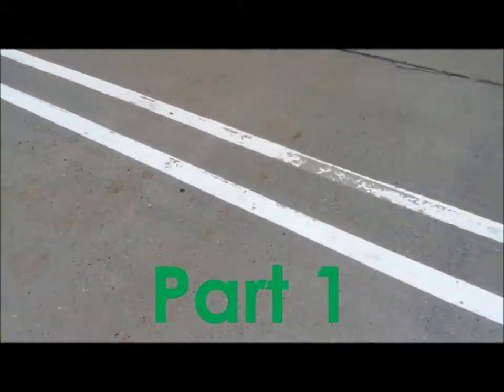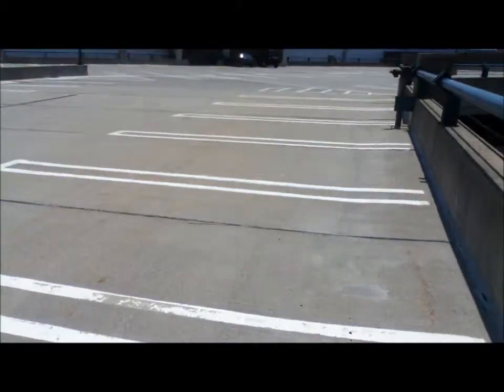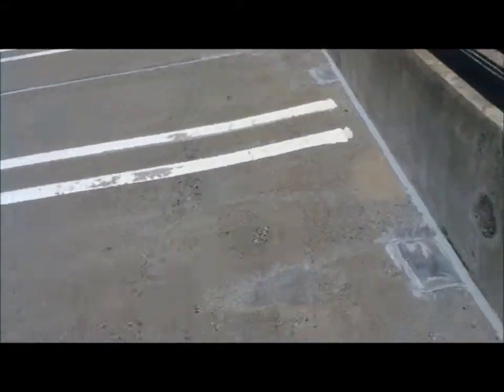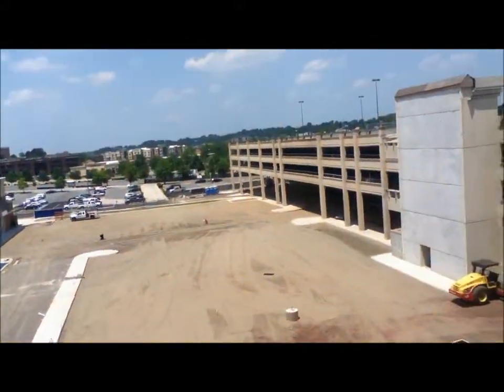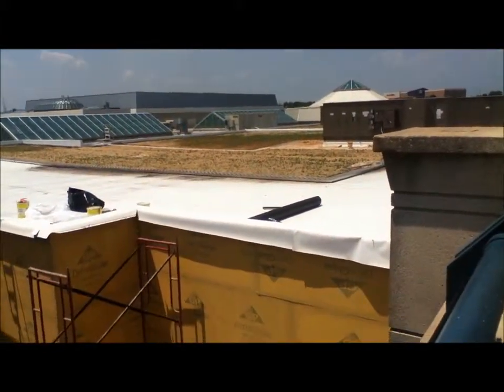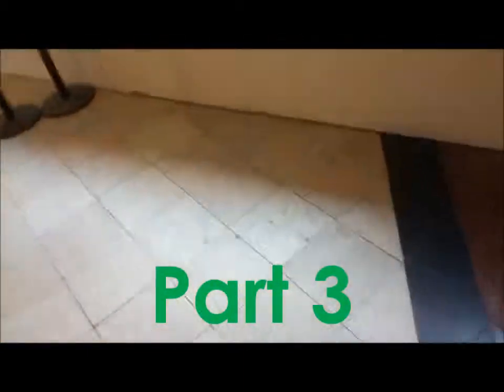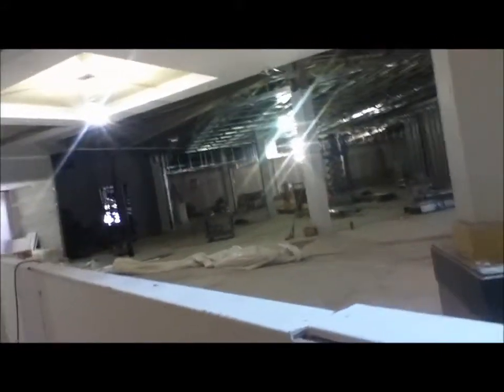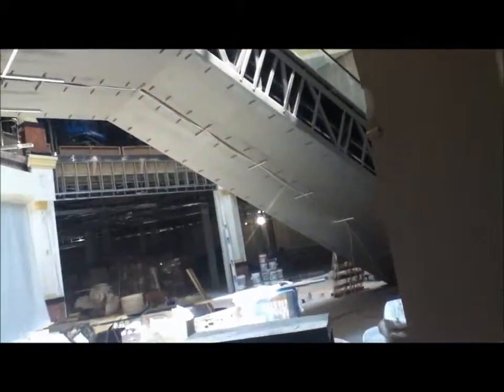6/20/12 Update on the Construction on Wanamaker's KOP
Part 1 is to show what happened on the outside, part 2 is to show what is going on by the new/temp service corridor, and part 3 is to show what happened with the area by the new escalators/future spot of Forever 21.